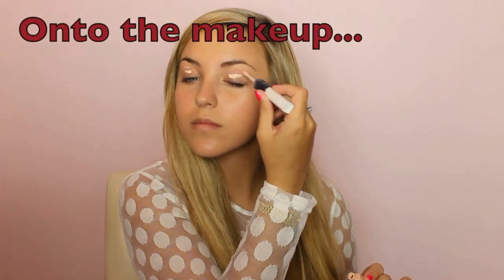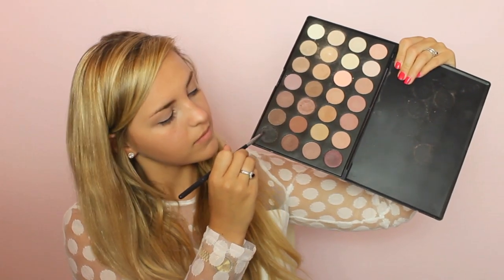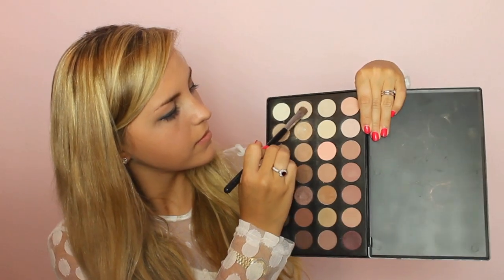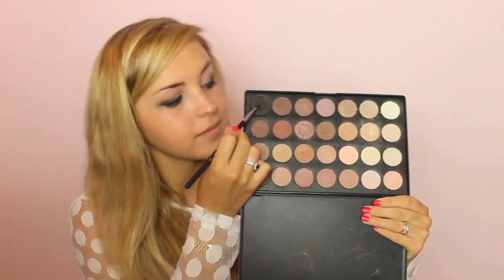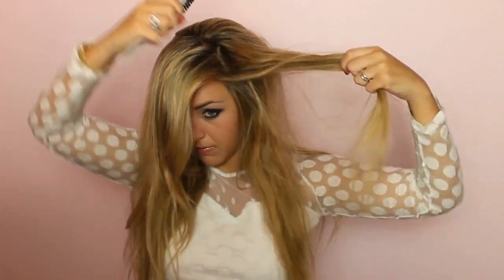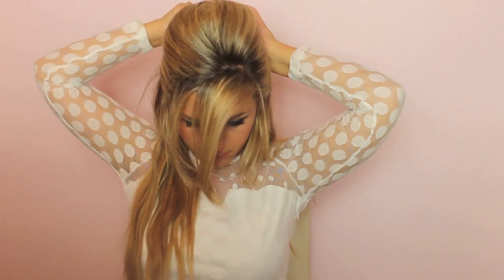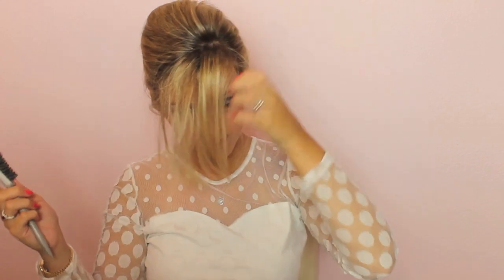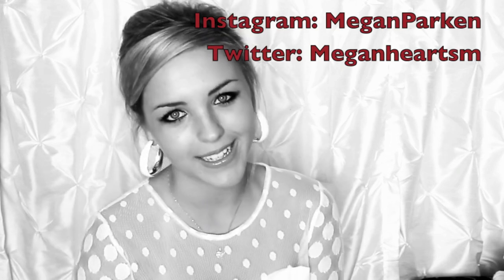Blake Lively Makeup, Hair & Outfit!